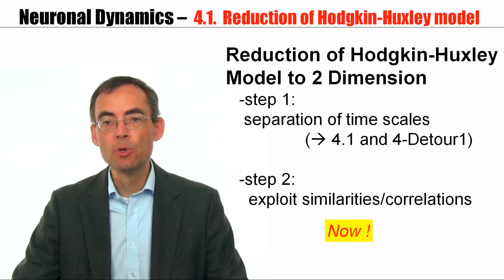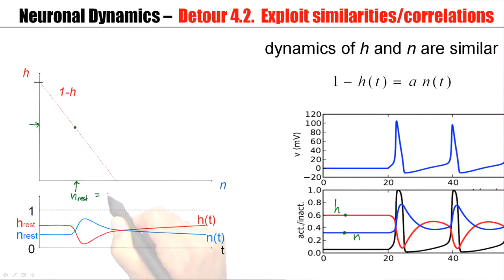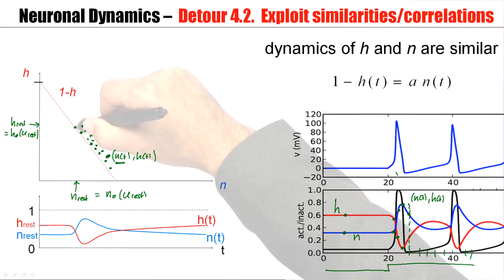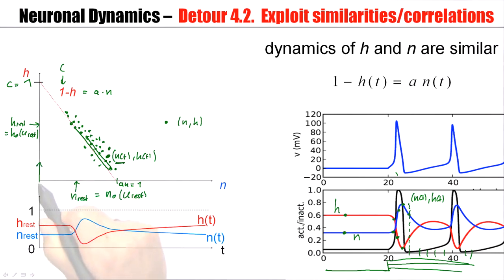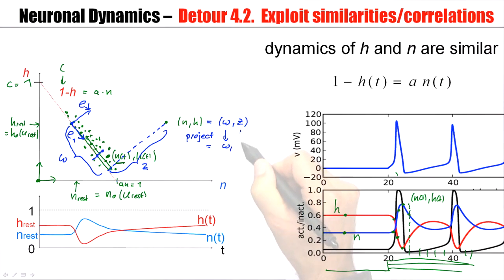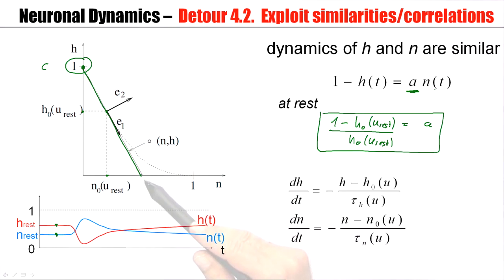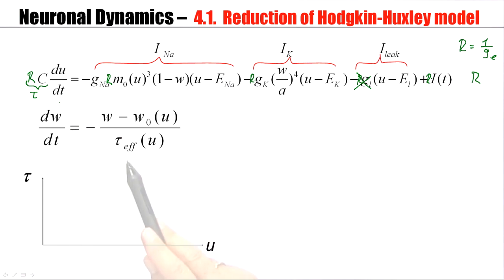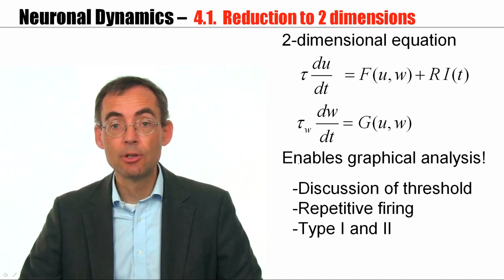CNS Detour 2 - Exploiting Similarities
Exploiting Similarities - Computational Neuroscience: Neuronal Dynamics